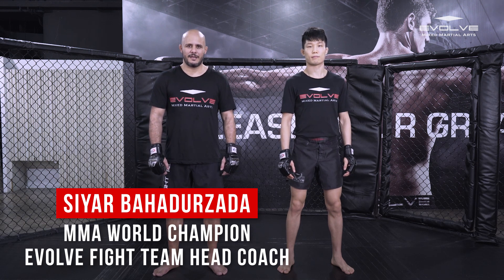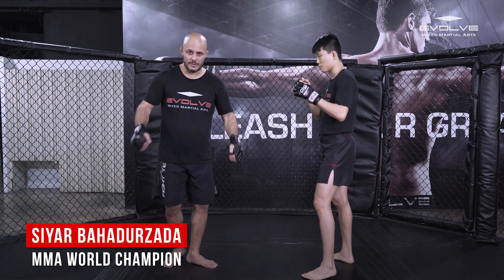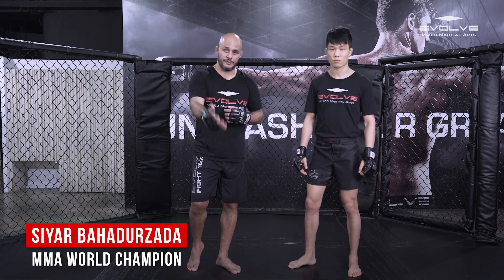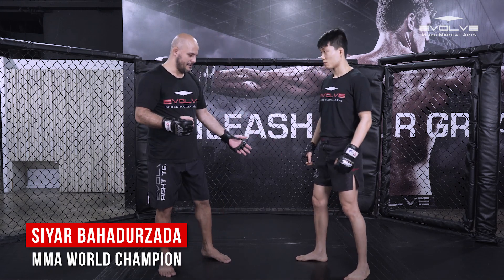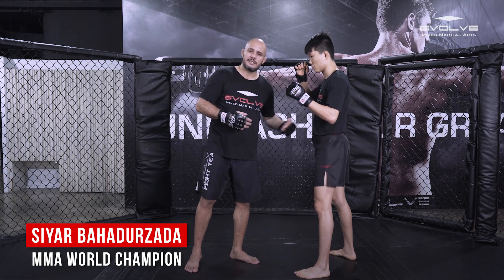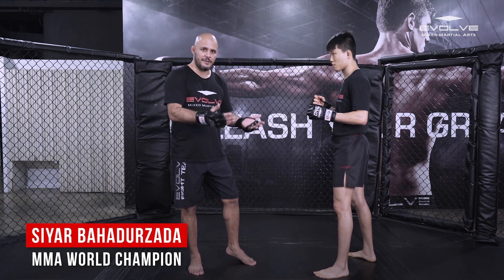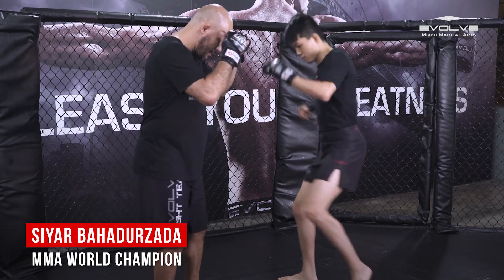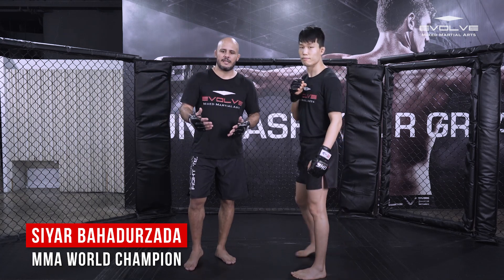MMA | Countering Leg Kicks In Mixed Martial Arts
Mixed Martial Arts World Champion and Head Coach of the EVOLVE Fight Team Siyar Bahadurzada teaches how to counter leg kicks in MMA!

For more MMA video tutorials by MMA World Champions, please go